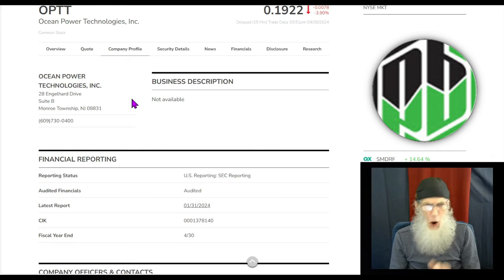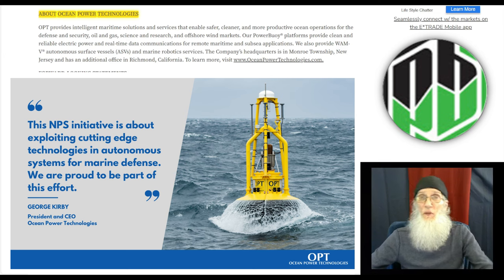$OPTT - Ocean Power Tech~Autonomous Boats and Bouys providing Power and Data 🧙‍♂️Zidar On Top & Hot🔥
$OPTT - Ocean Power Tech
⚓Maker of Autonomous Boats, SubSea Batteries & Powered Bouys
⚡Supplying Electricity, Data, Communications
⚔For Security, Defense and Science
🤑Low float/ Stock Holder Equity/ Revenue Growth
🔥UNDERVALUED!